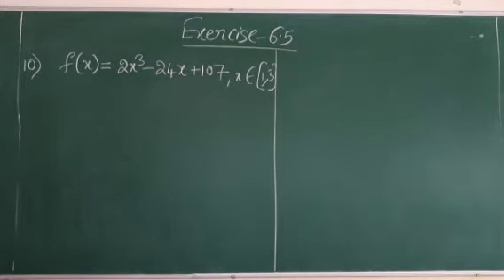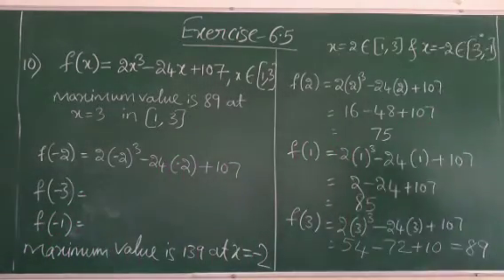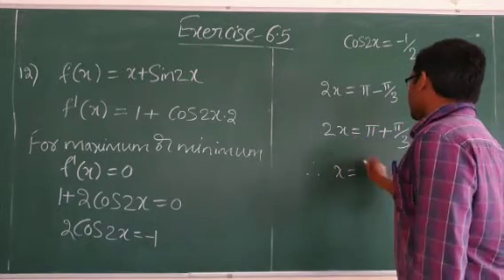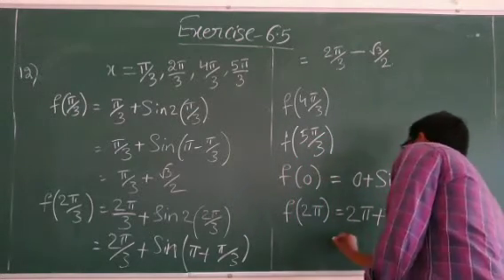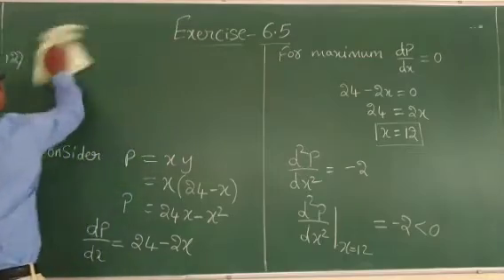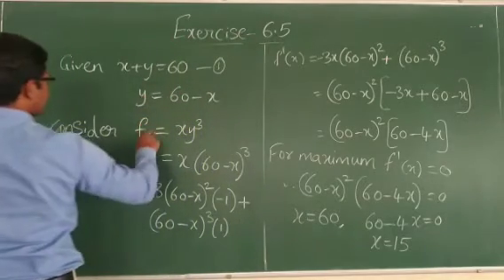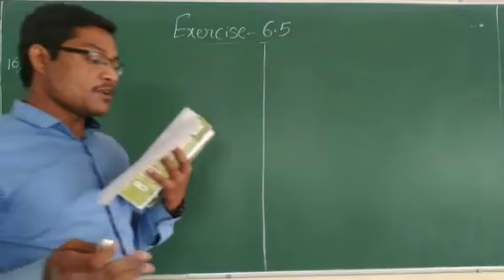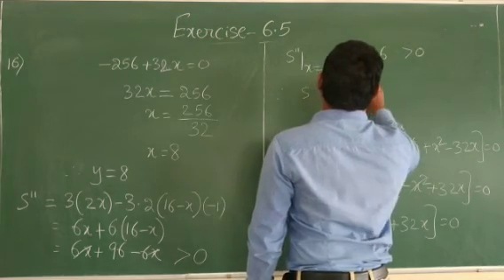exercise6.5 maximaandminima Applicationofderivatives ncert